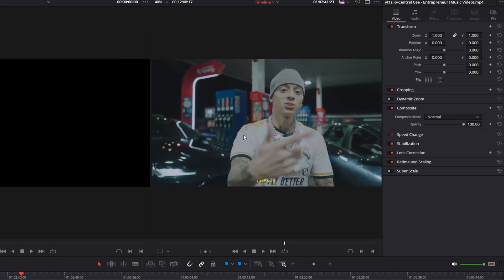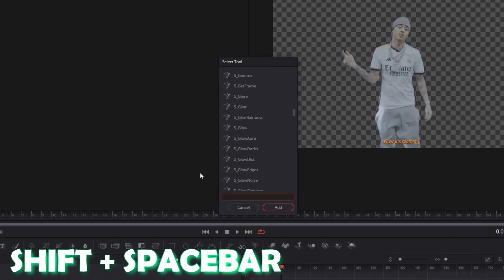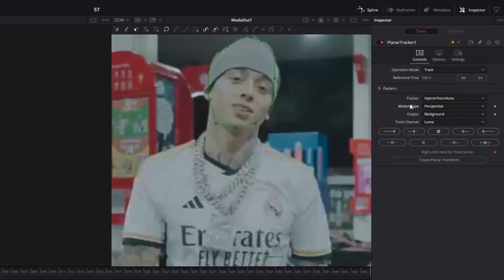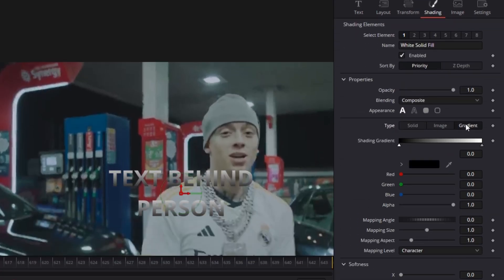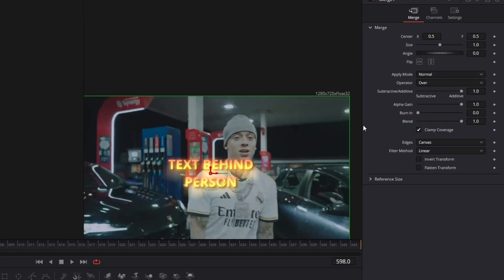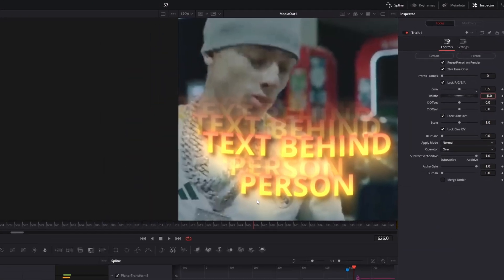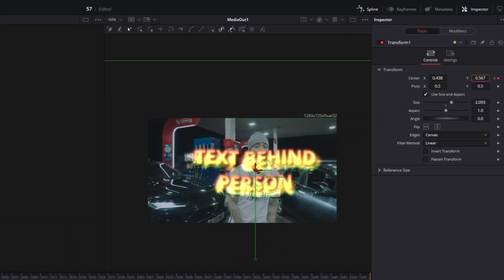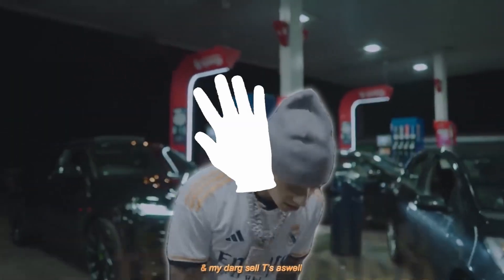TEXT BEHIND PERSON EFFECT in Davinci Resolve | Tutorial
In this video I'll show you the TEXT BEHIND PERSON EFFECT in Davinci Resolve | Tutorial . If this video helped you, please leave a like or a comment, that would help me a lot. Have fun :D

MrAlexTech
Patrick Stirling
Casey Faris
Molin Guides
Jamie Fenn
Billy Rybka
Sebastian Friedrich

Tags (ignore): music video fx , music video effects davinci resolve , davinci resove , davinci resolve , davinci , davinci resolve effects , davinci resolve music video effect , davinci resolve music video effects , music video effects , music video effect , davinci resolve music video , Davinci Resolve , Davinci Resolve 18 , Davinci Resolve 17 , davinci resolve 18 , davinci resolve 17 , davinci resolve music video ,  davinci music video effects , effect davinci resolve ,  music video davinci resolve , davinci resolve free effects , davinci resolve free fx , davinci resolve free effect, text behind person, text behind person effect, text behind person effect davinci resolve,  davinci resolve text behind person effect, text behind person davinci resolve, davinci resolve text behind person, text behind person davinci , davinci text behind person, text behind person resolve, resolve text behind person